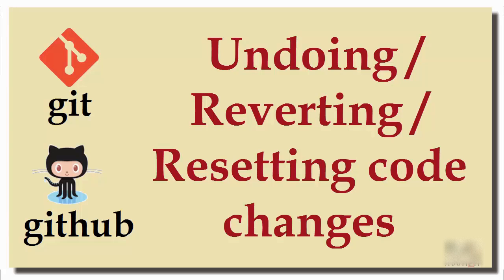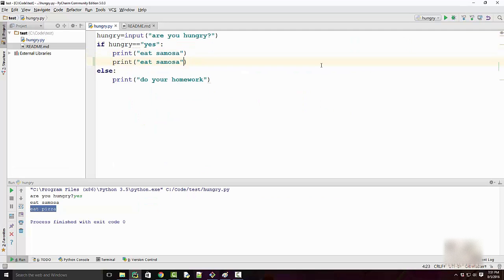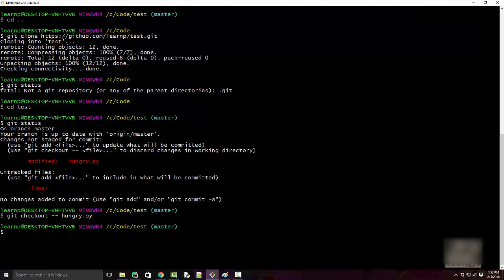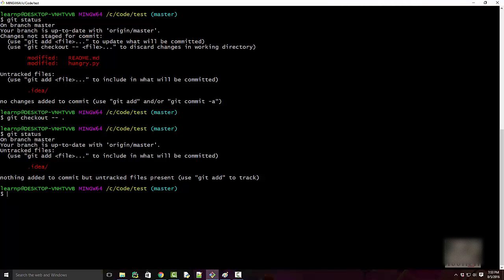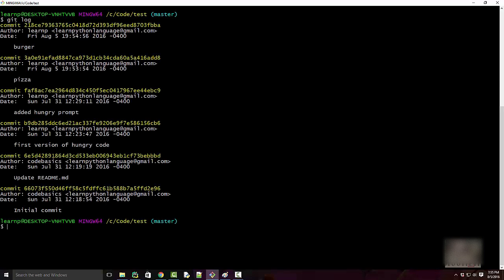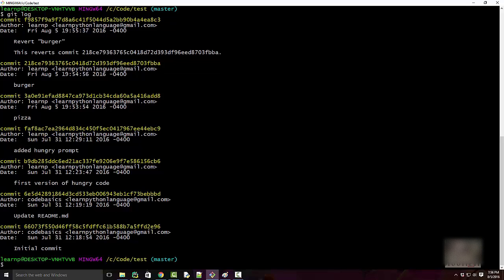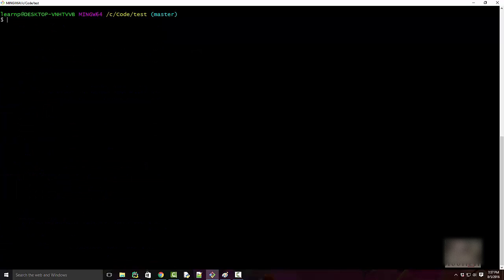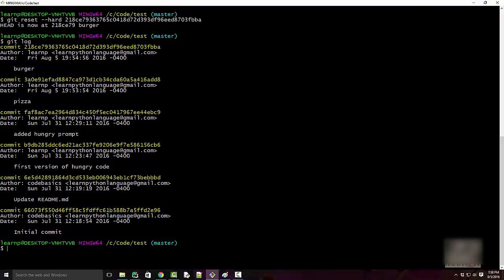Git Tutorial 5: Undoing/Reverting/Resetting code changes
In this tutorial, we will cover how to undo or revert a code change. Also I will show you how to reset your git branch to any previous commit id.
Here are the topics we will conver in this git tutorial,
1) Undo uncommited changes using,
 git checkout --
2) Undo commited changes using,
 git revert
3) Resetting changes using,
 git reset